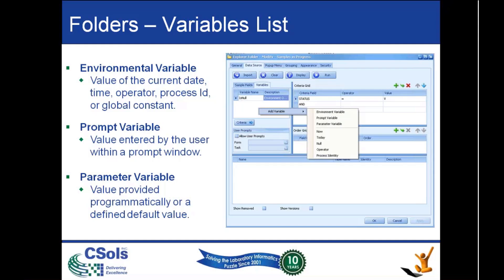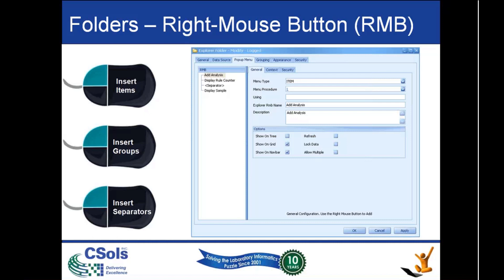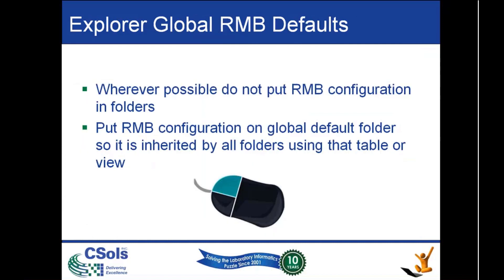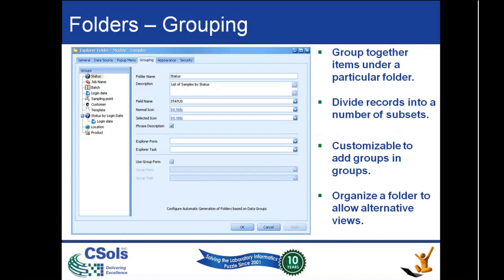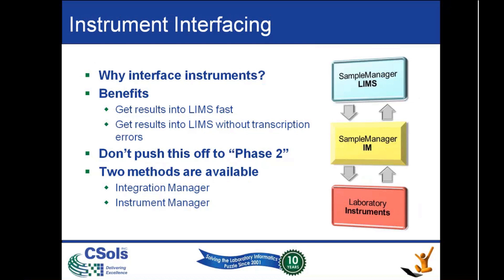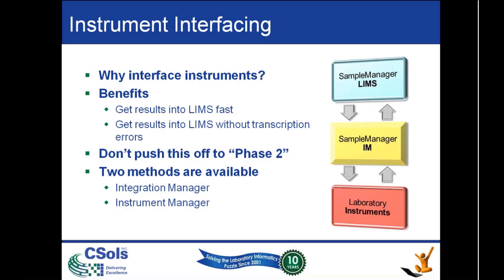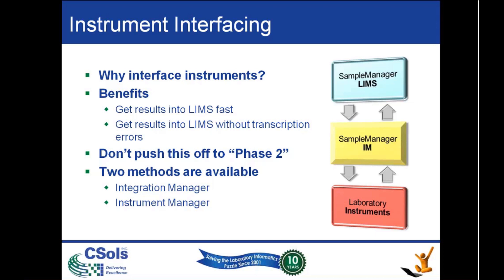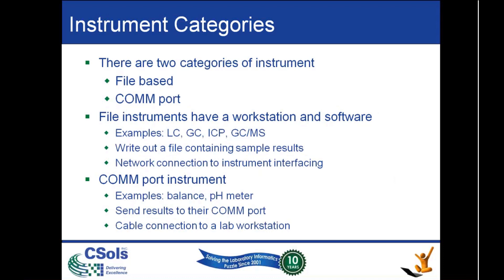Tips and Tricks for SampleManager LIMS Users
Learn tips and tricks to get the most out of your existing SampleManager investment. Understand whether you must or whether you should upgrade to SM v10.